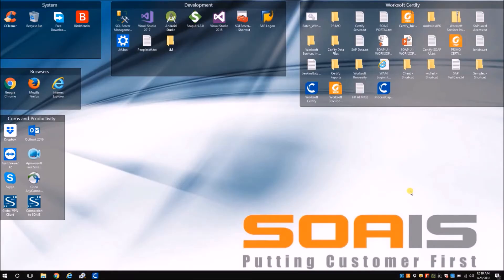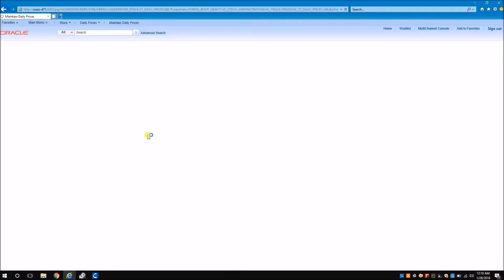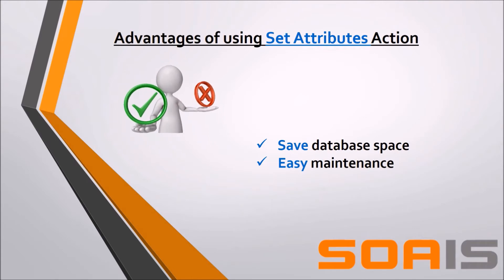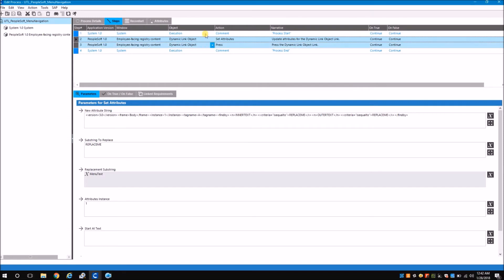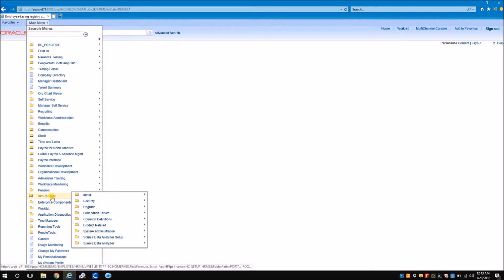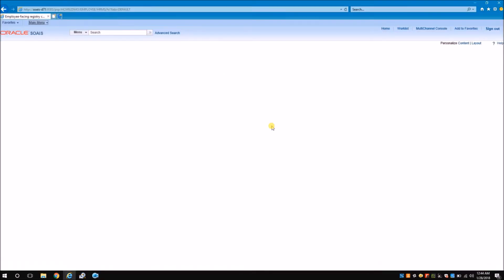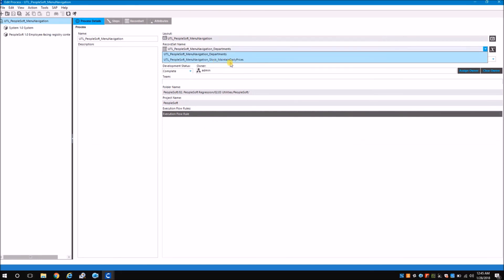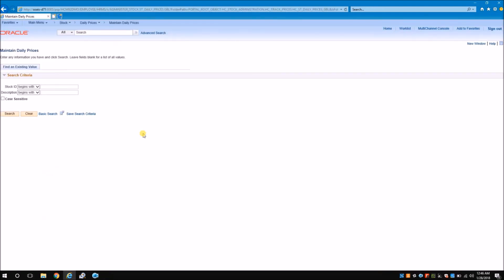Demo - A Use Case for Set Attributes Action in Worksoft Certify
Set Attributes Action in Worksoft Certify can not only help you handle dynamic objects but can also be used to save database space and maintain objects at ease. In this video we consider an use case of a PeopleSoft application that uses a single dynamic object for menu navigation.

Check out the video to see how this is accomplished!